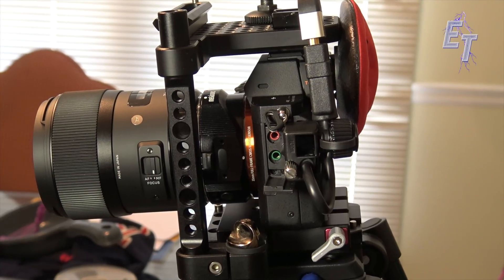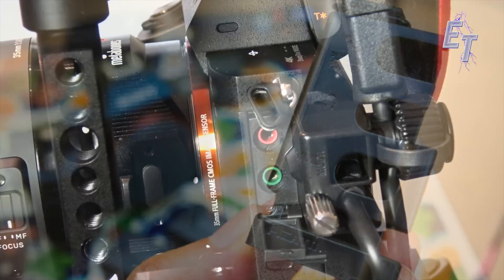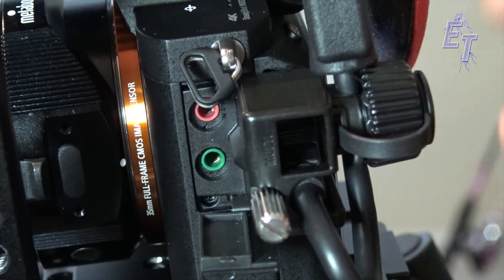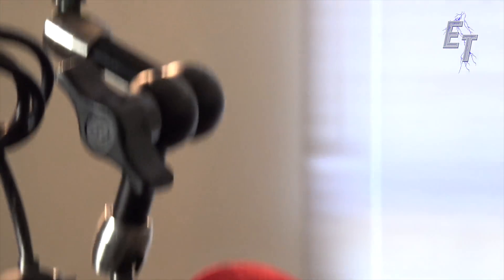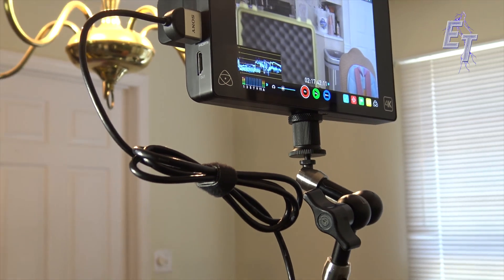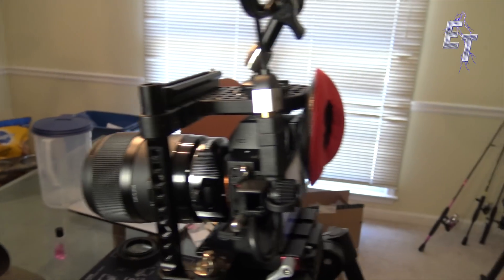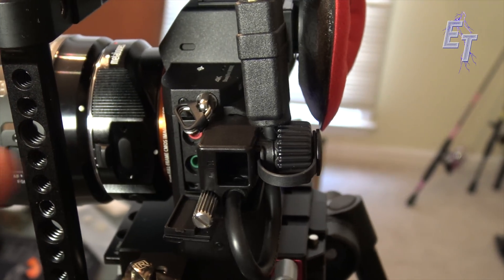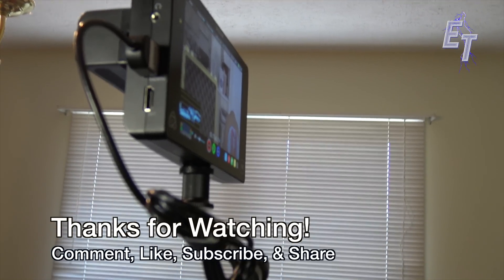Sony a7rII redesigned cable clamp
Greetings
In this video I take a look at the redesigned cable clamp system for the Sony a7rII. This is a much needed update that works very well in my initial testing.